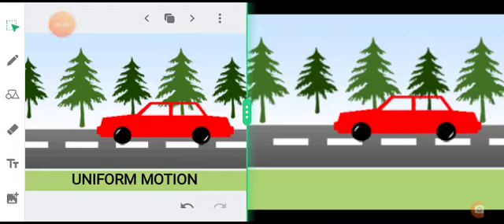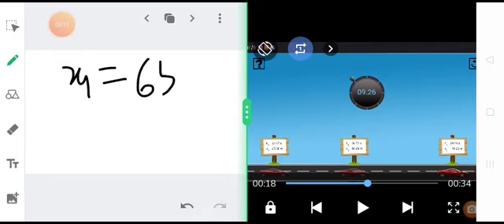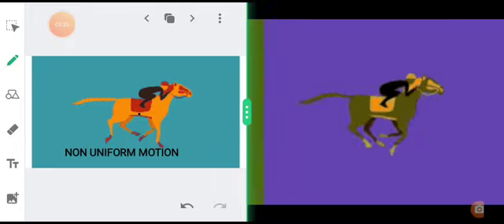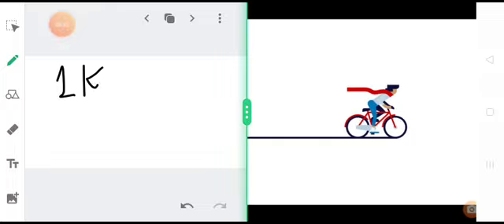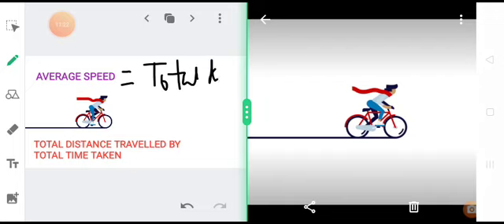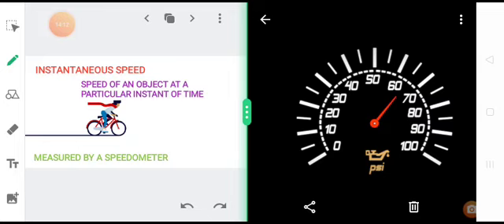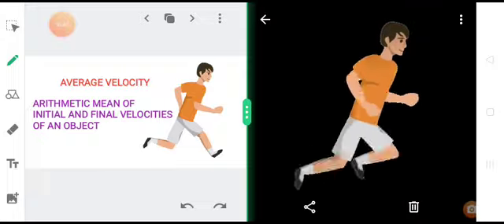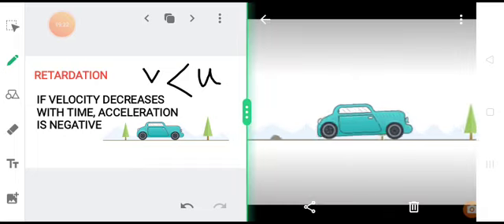Physics- Speed, Velocity and Acceleration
Discussion on the topics by J.B. Mallick